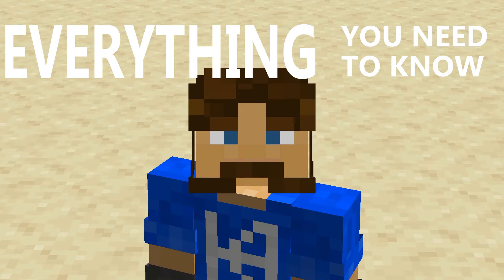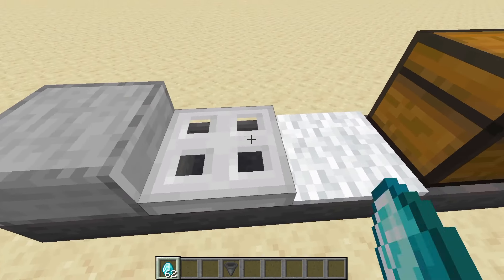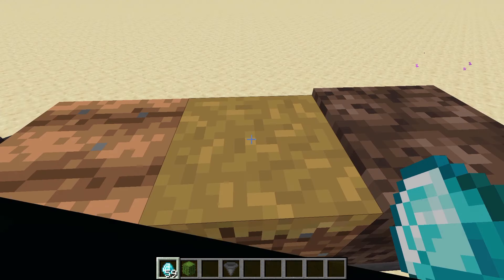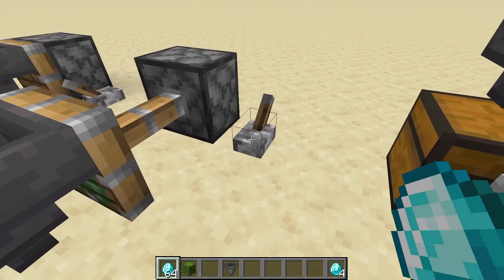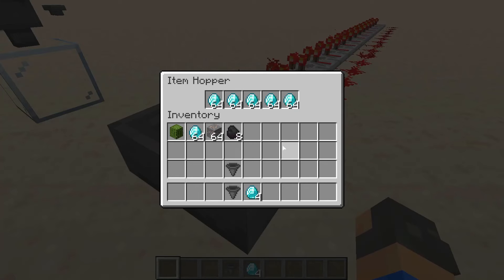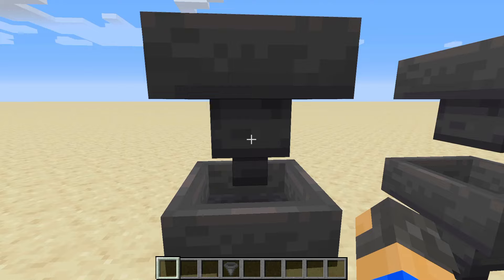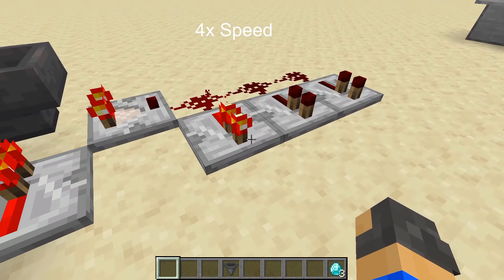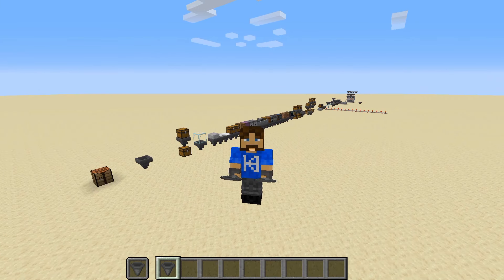Minecraft Hoppers Basics!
In 3 minutes I explain the basics of hoppers in Minecraft!